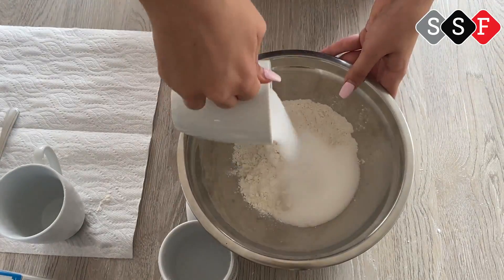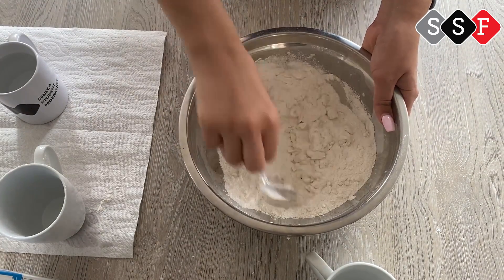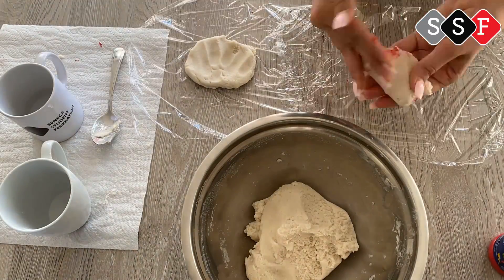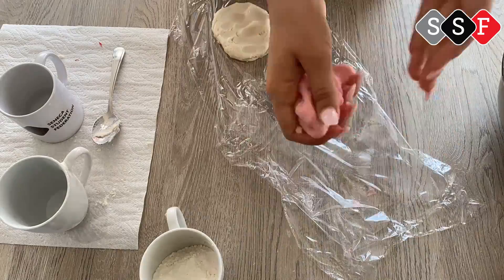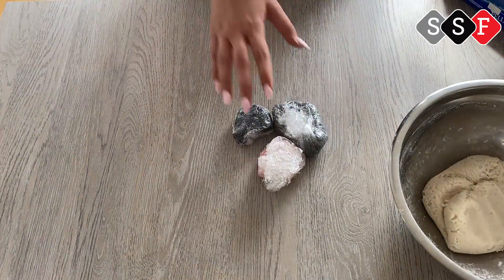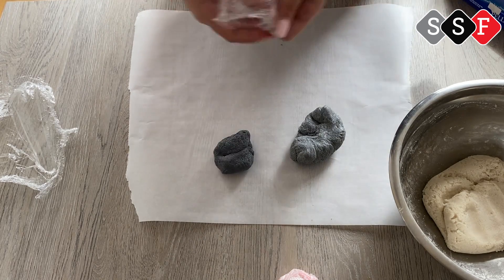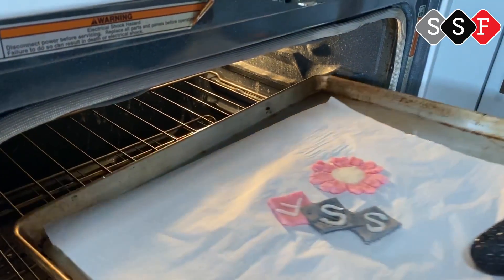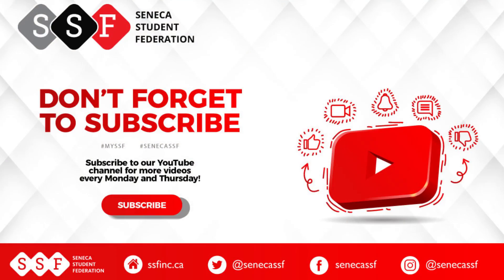How to make playdough? DIY | Seneca Student Federation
Fun fact: it is called salt past in Italian